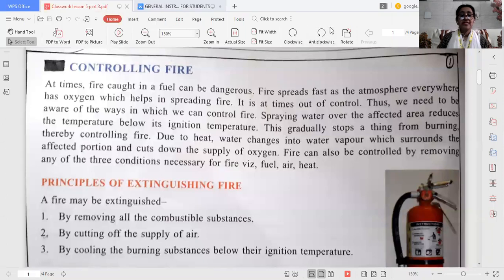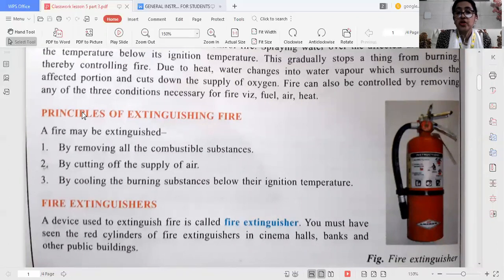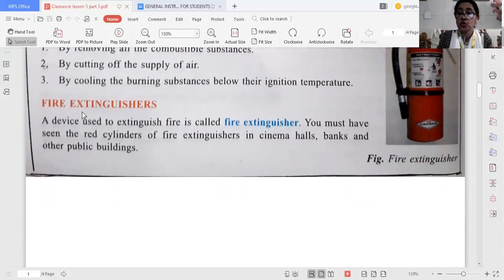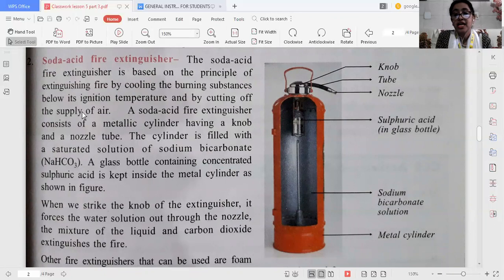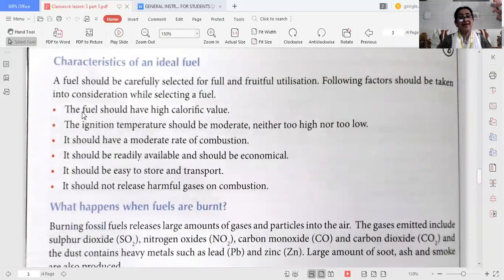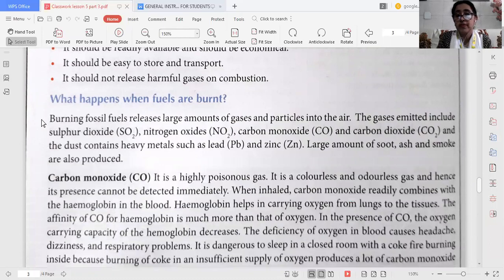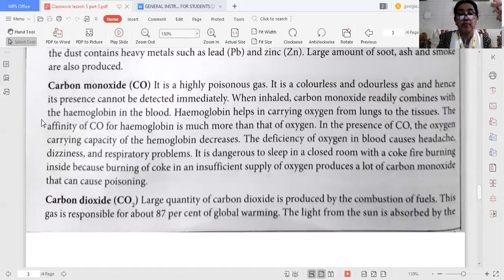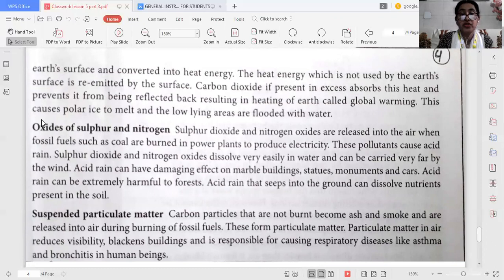8th - Science - 13.05.2020 - Combustion and Fossil Fuels ( Part 3 )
This video is related to part 3 of Lesson 5 of Class 8th Science syllabus.
Topics discussed :
1. Fire Extinguishers
2. Characteristics of ideal fuel